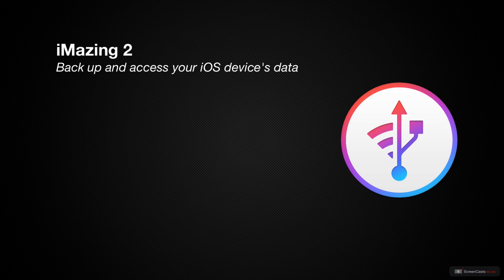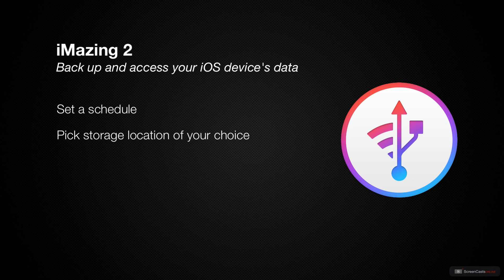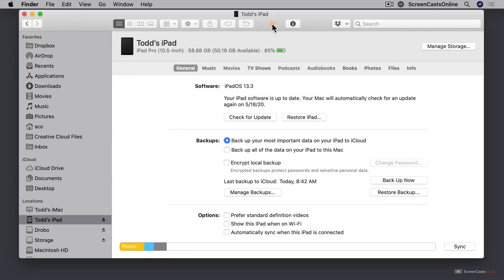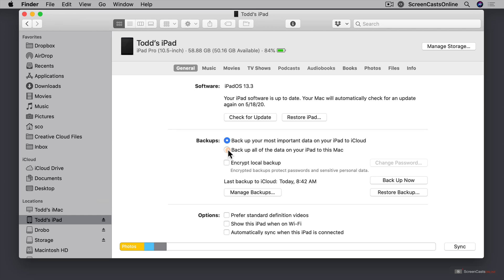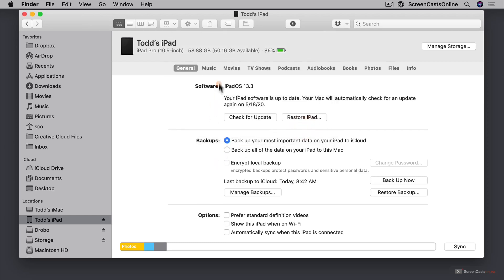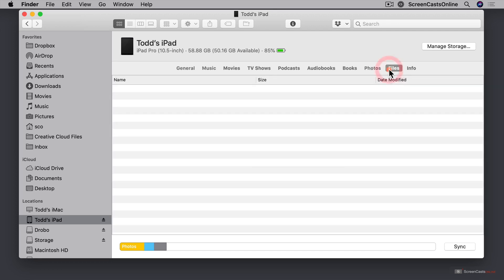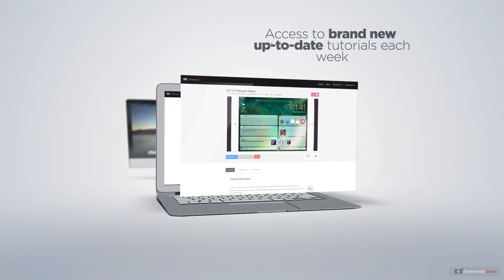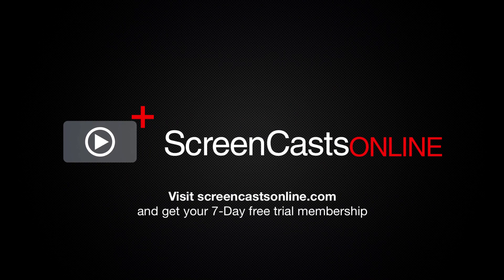SCOM0949 - iMazing 2 - Preview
This is a short preview of a full ScreenCastsOnline video tutorial. for a free 7-day membership. - There are a number of options to choose from when backing up your Mac, from Time Machine to clone backup and more. When it comes to iOS devices there is not as much flexibility. You can choose back up to iCloud or to your Mac but you can't access incremental backups or specific folders on your iOS devices. iMazing 2 is a utility for macOS that brings that flexibility to the iOS platform and give you a lot more control on your backups, their frequency, and the information you can access from those backups.

In this screencast, Todd begins with a quick refresher on what is available as part of the operating system. He then dives into the options that iMazing 2 offers to help you configure and manage your iOS backups, and shows you how to transfer information to and from your device.